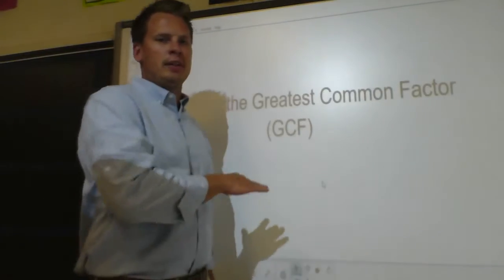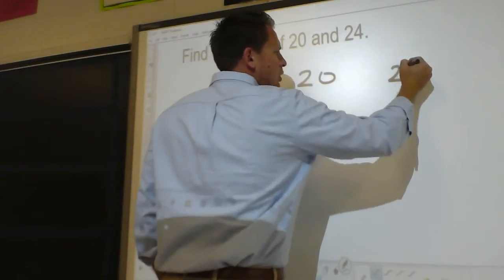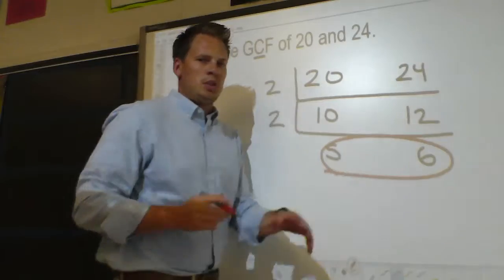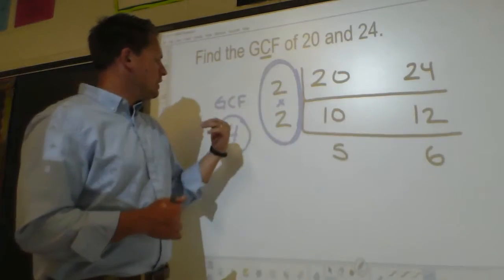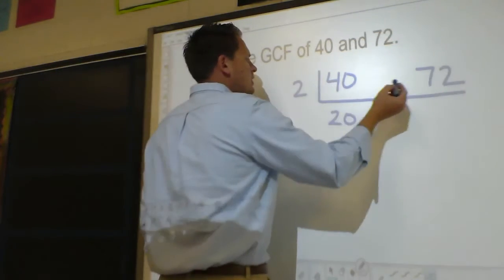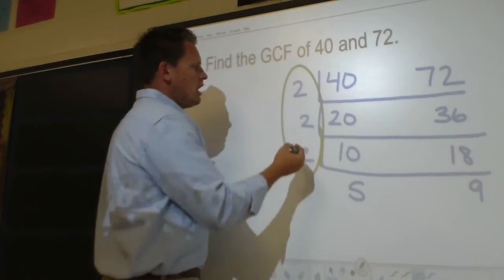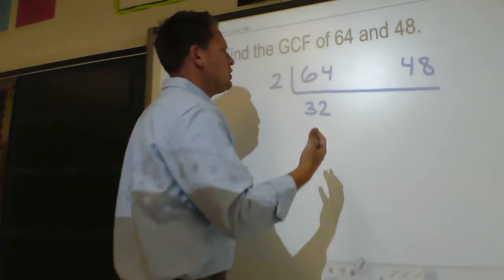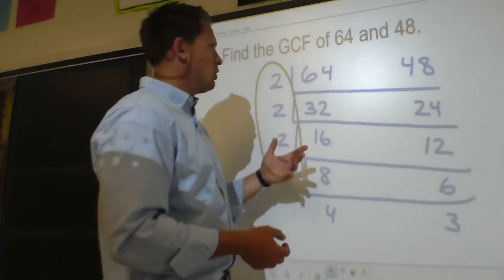GCF - Greatest Common Factor